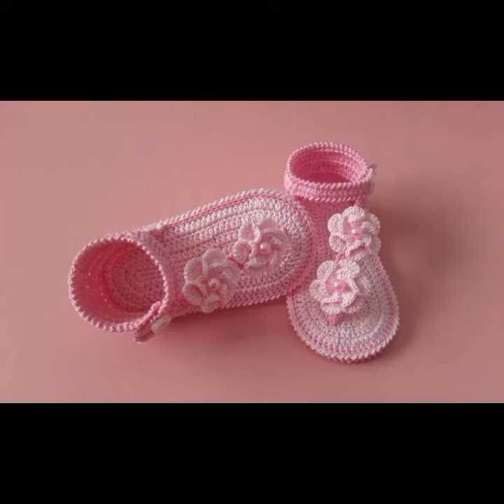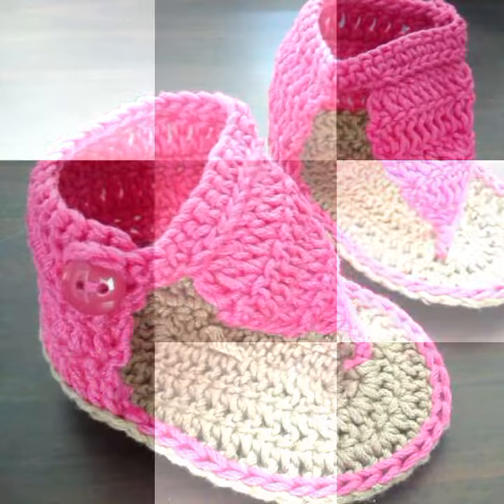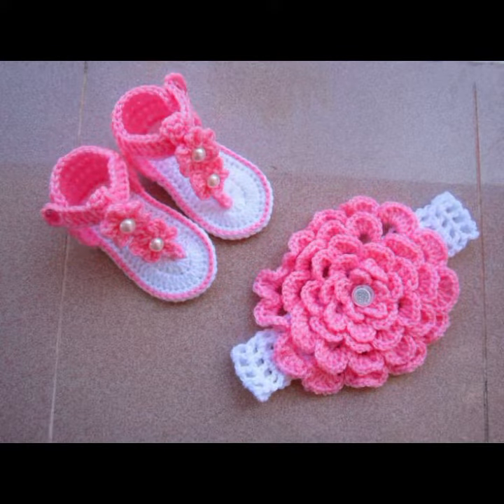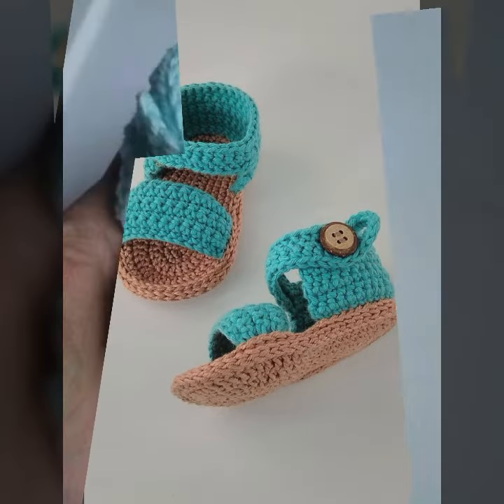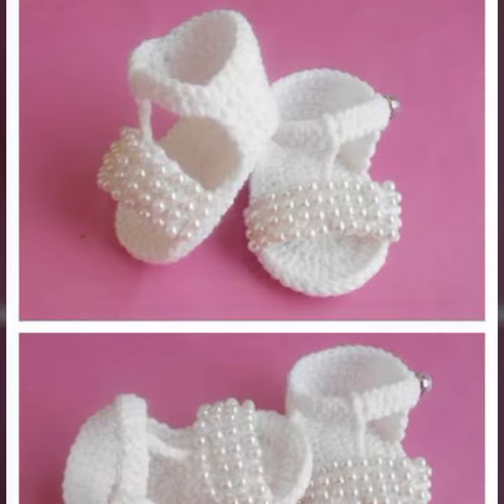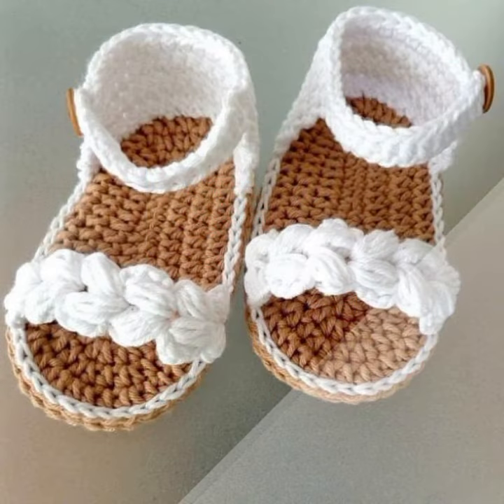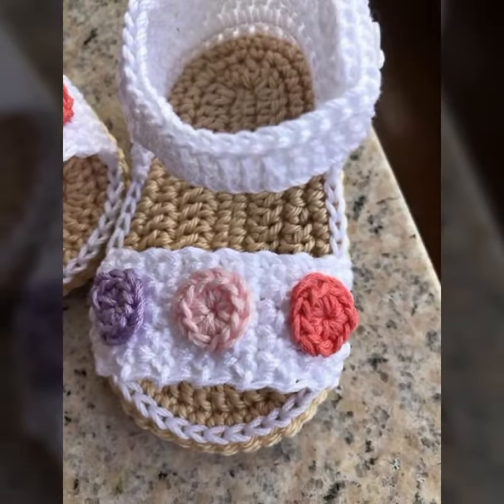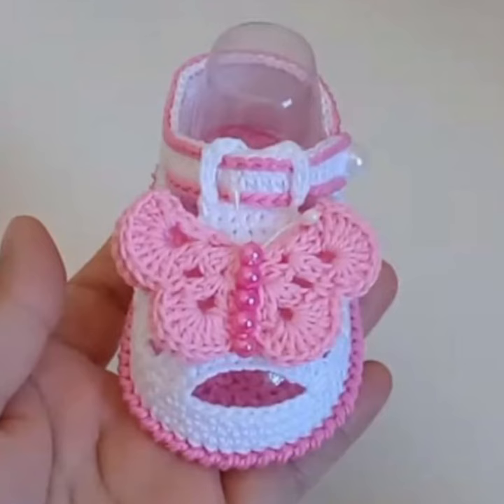BEST DESIGNERS AND TRENDY CROCHET BABY SANDALS SLIPPERS WEDGE CHAPPELL DESIGN